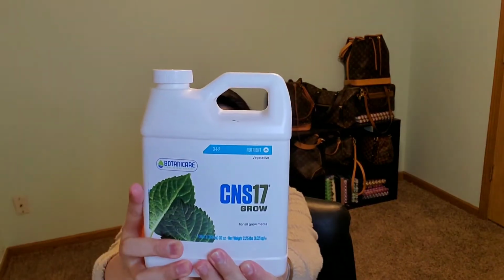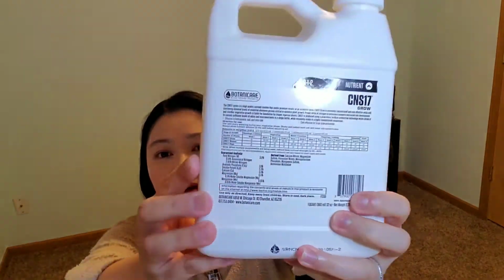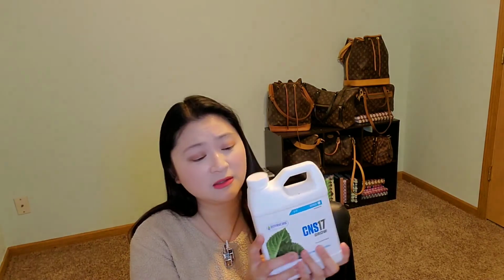Botanicare CNS17 Grow Review